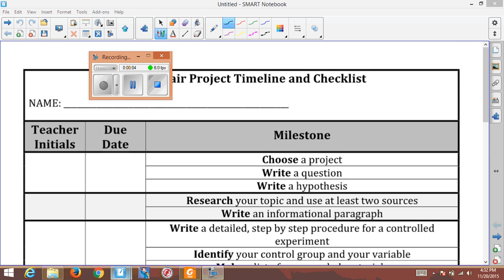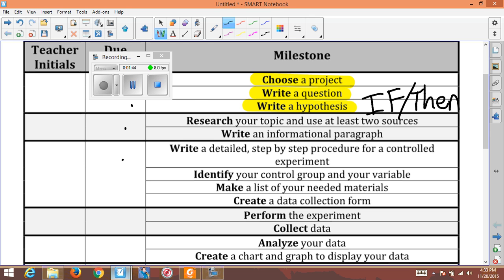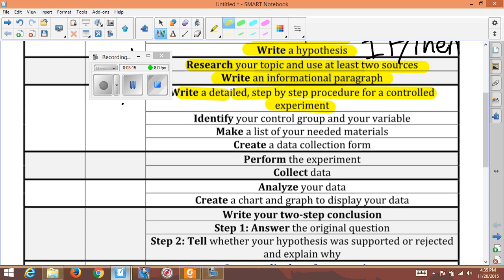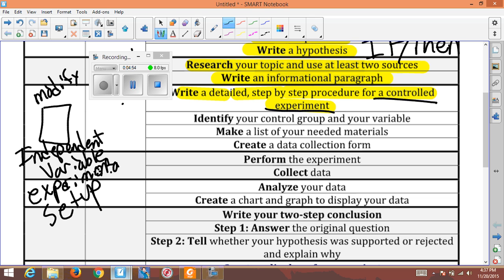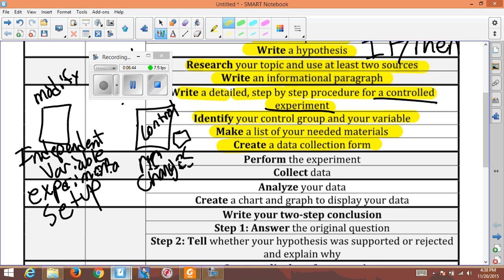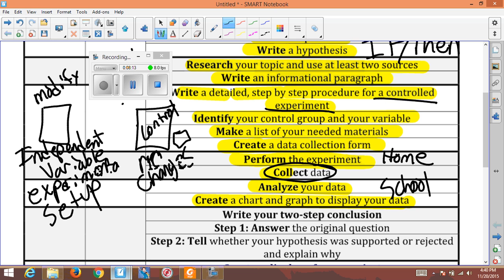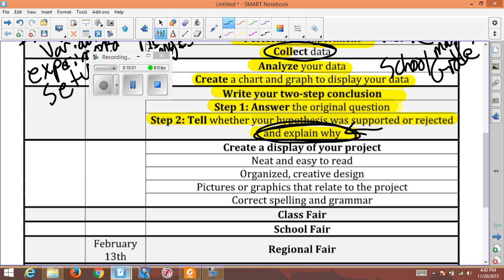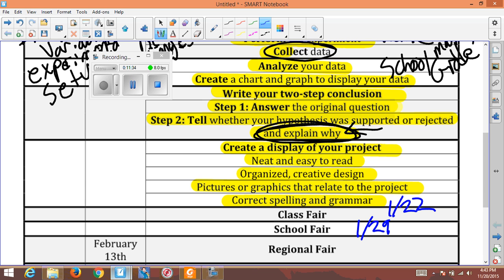Science Fair Part 1: Milestones